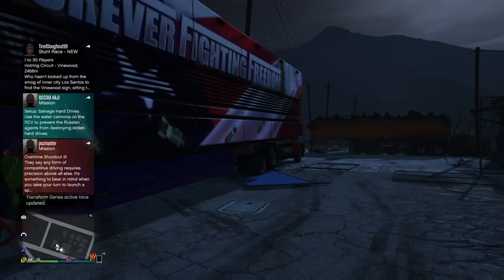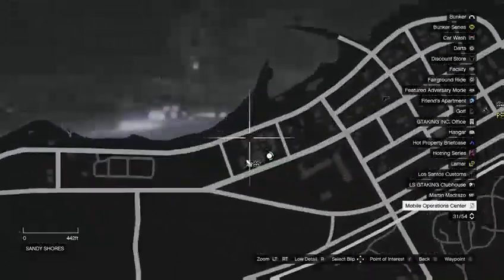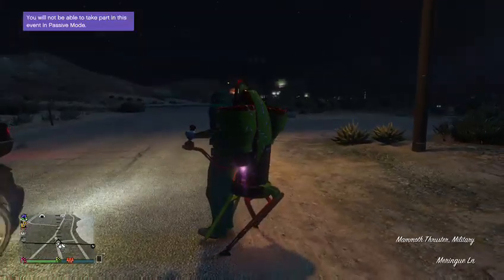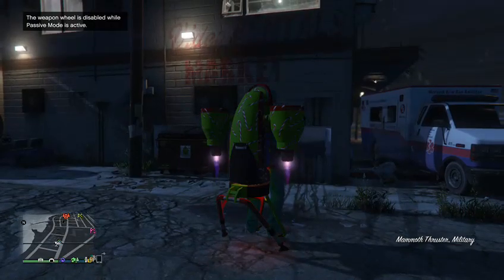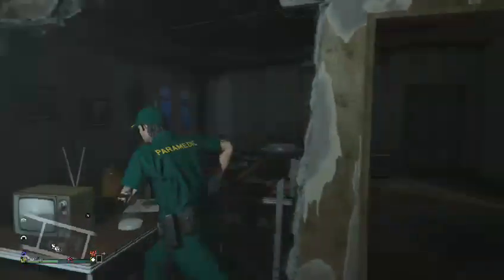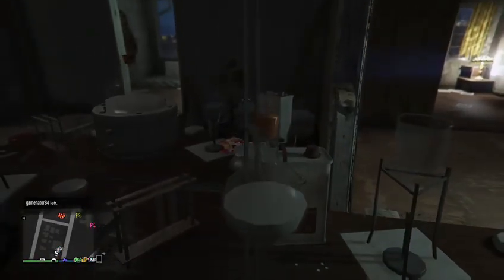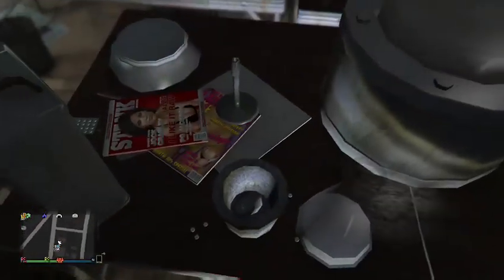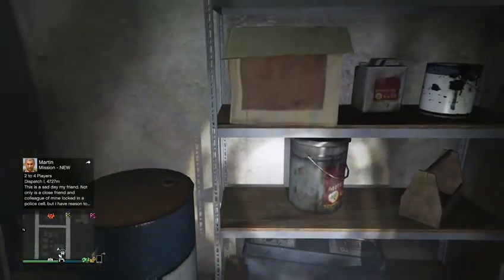GTA V How To Get Into Trever's Meth Lab After Patch 1.43